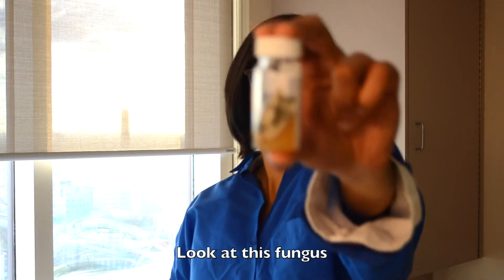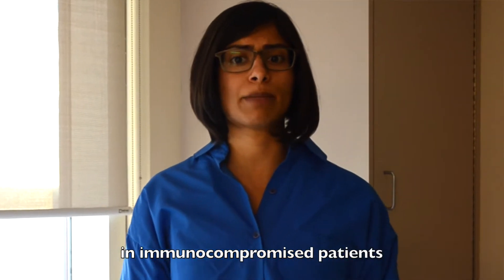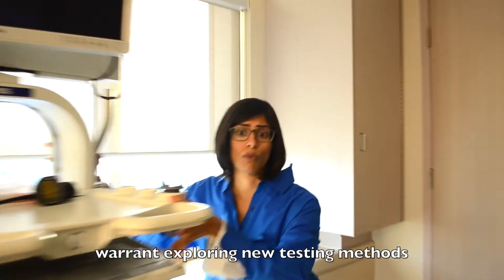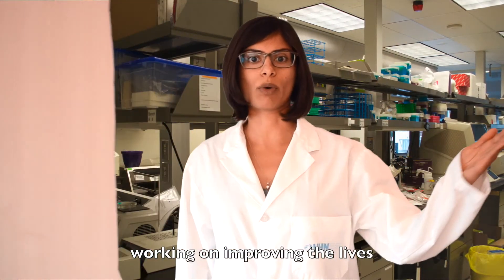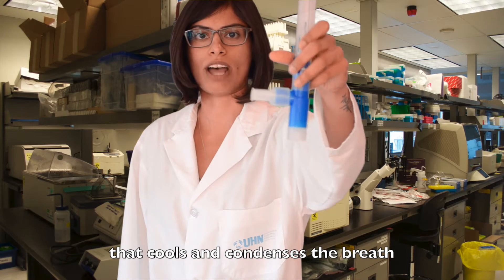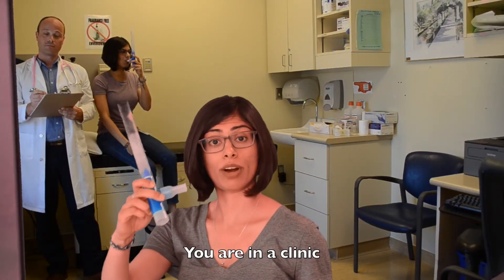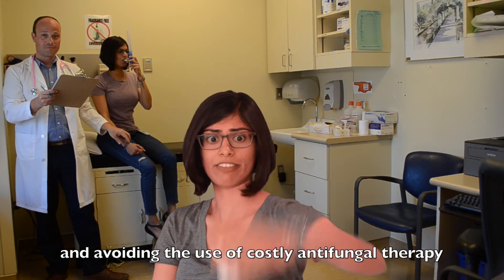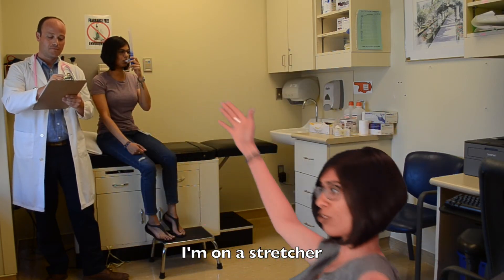GLSE Talks: Detection of Pathogenic Fungi in Exhaled Breath Condensate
Video 3: GLSE Talks One Minute Video Competition
Faculty of Medicine, University of Toronto
Created by: Alyajahan Bhimji, Laboratory Medicine and Pathobiology